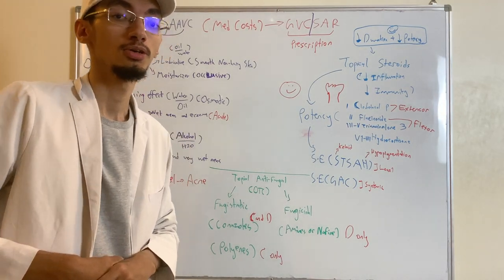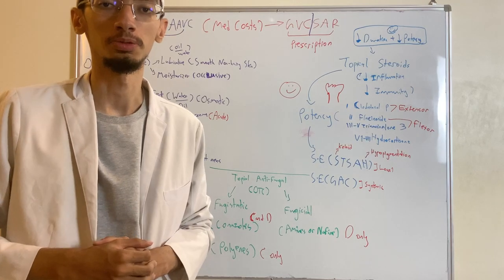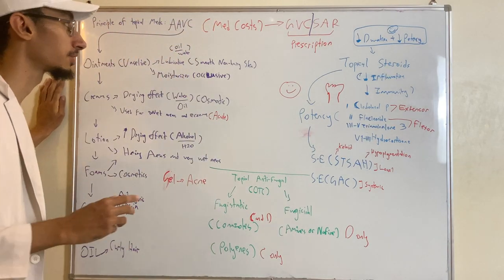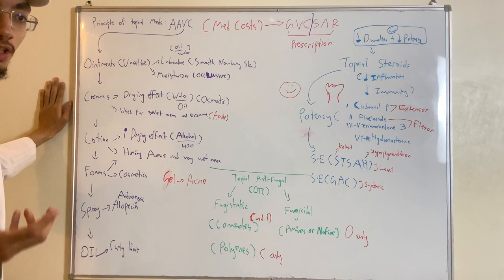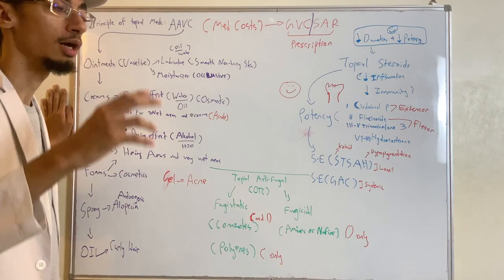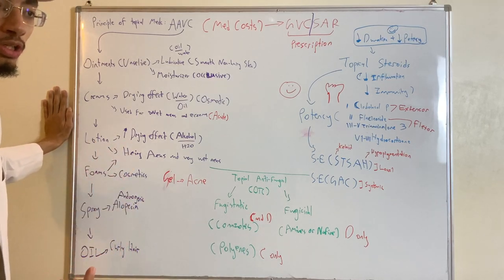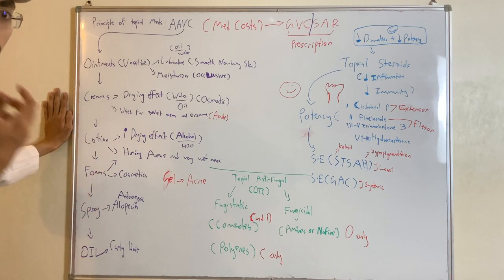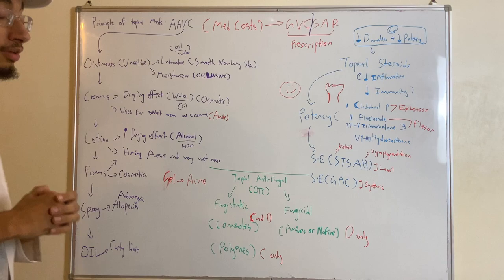Revise with Me - Dermatology Series - Topical Medications